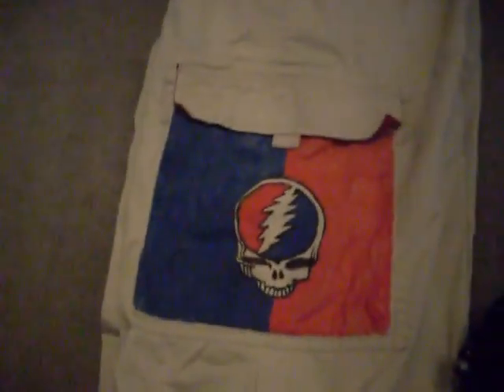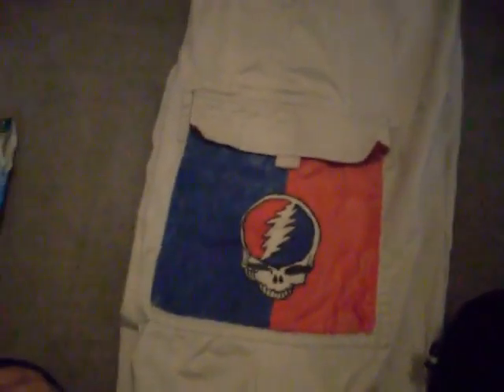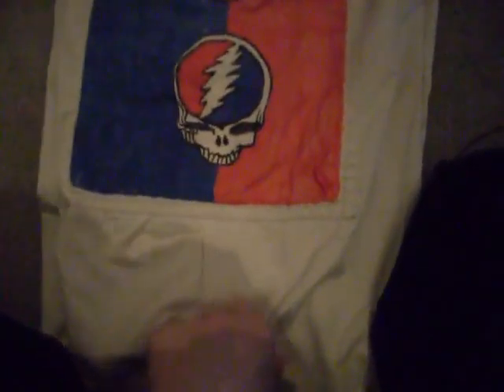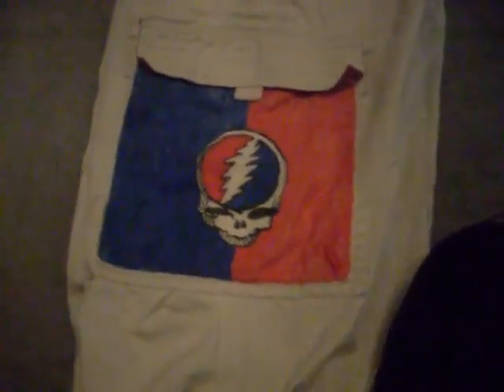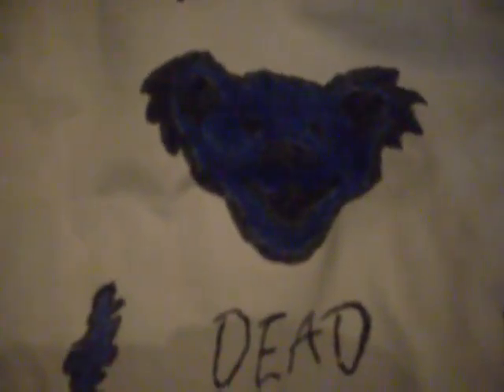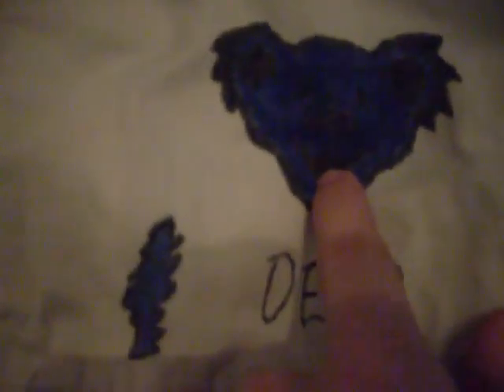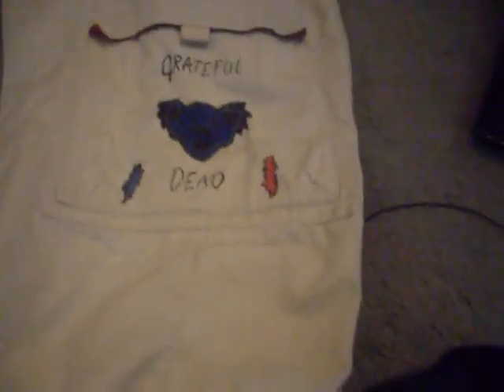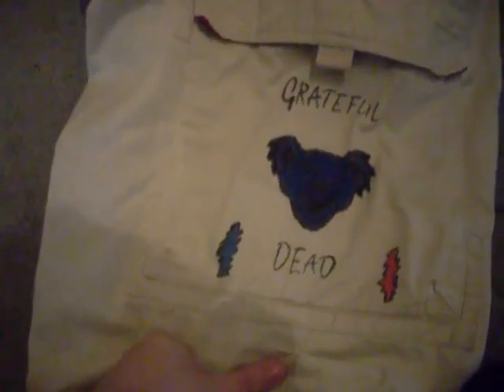Hand Painted Grateful Dead Pants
I hand painted up these pants I got at goodwill. Just a cool little project I did one day.